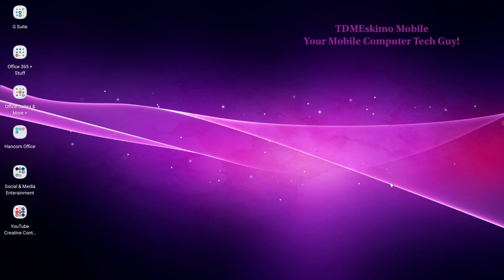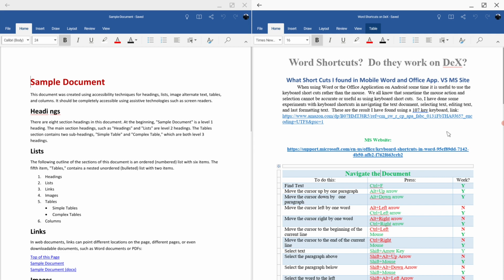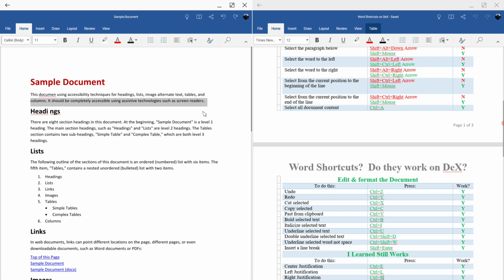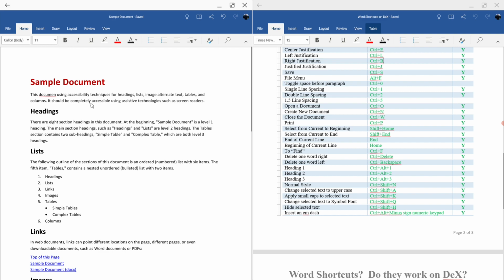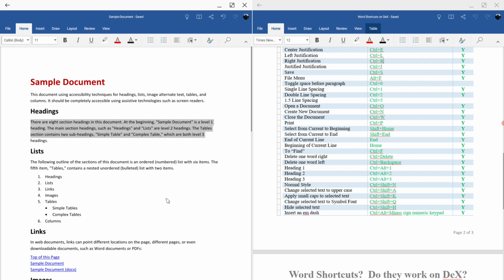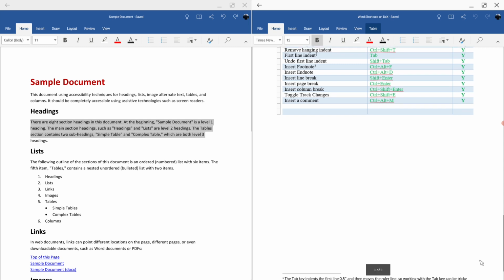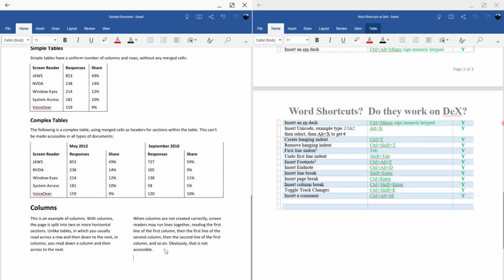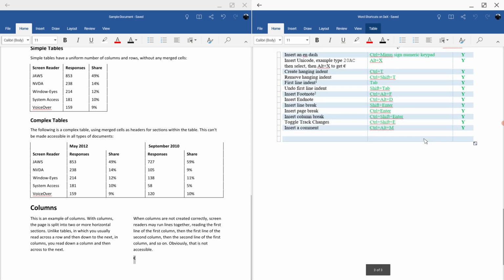Using Word on Samsung DeX3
Using keyboard shortcuts on Word
Downloadable Word Docx of Keyboard Shortcuts: